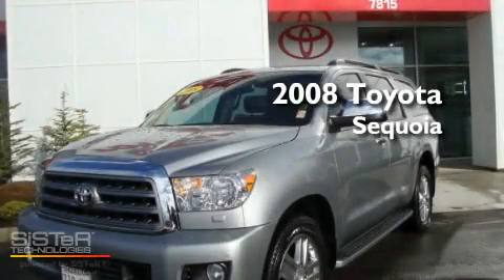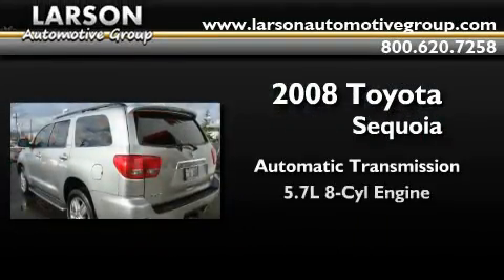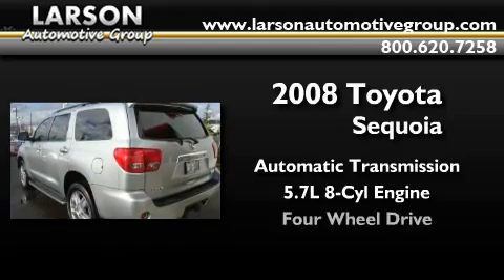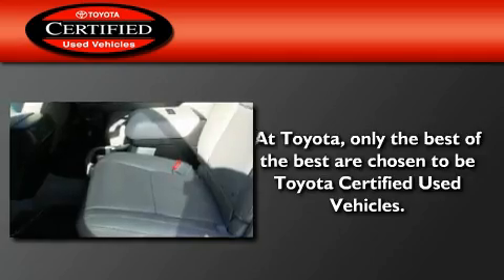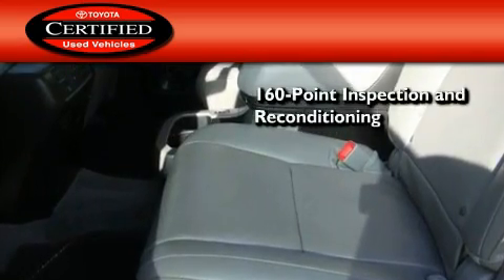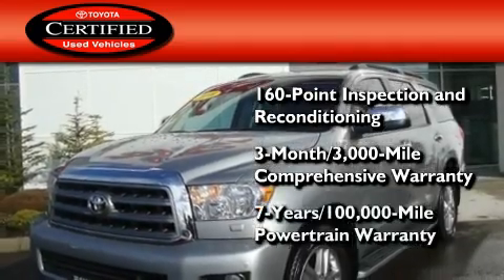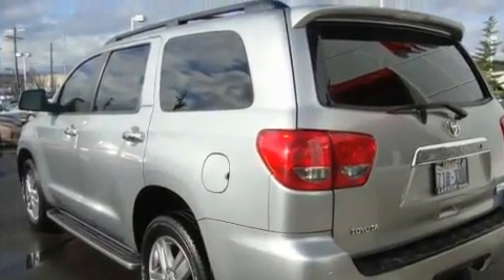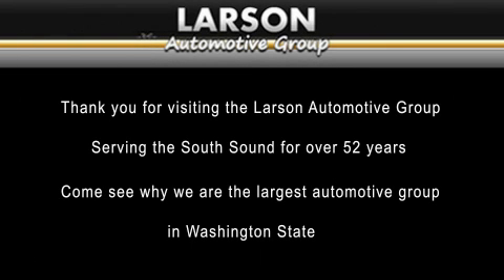Preowned 2008 Toyota Sequoia Puyallup WA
Year : 2008

 Make : Toyota

 Model : Sequoia

 Engine : 5.7L V8

 Trans . : Automatic

 Exterior : Silver

 Miles : 35,079

 Interior : Gray

 Stock : 7095

 2001 N Meridian

 2008 Toyota Sequoia Puyallup WA